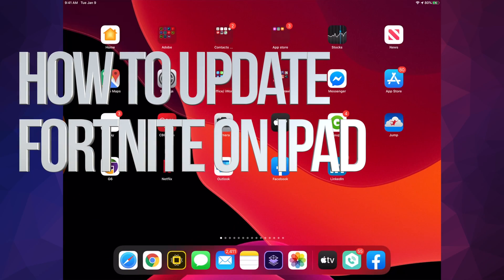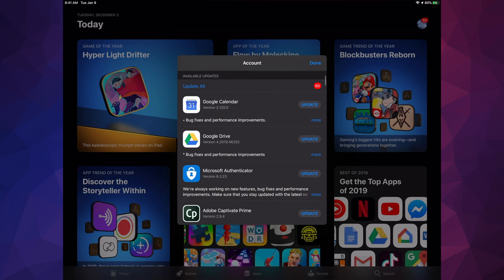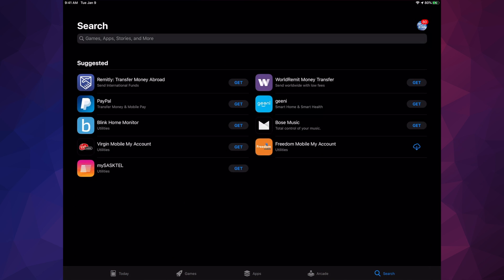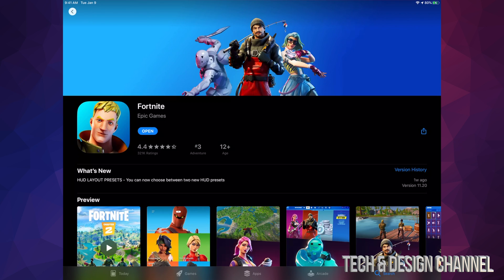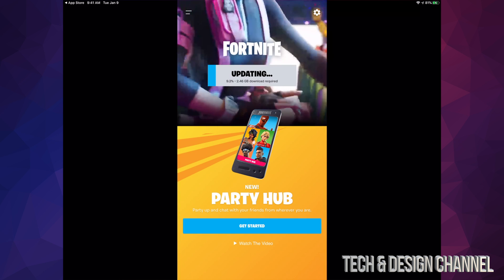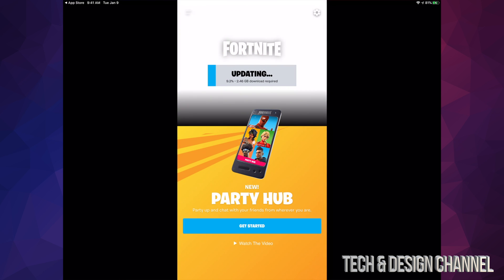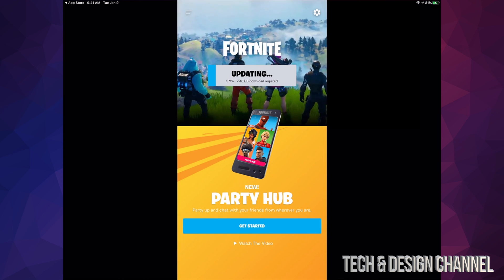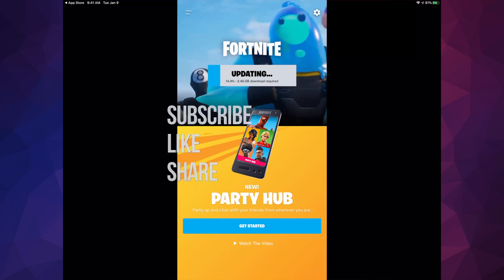How to Update Fortnite on iPad, iPad mini, iPad Air, iPad Pro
Update Fortnite game app on iPad